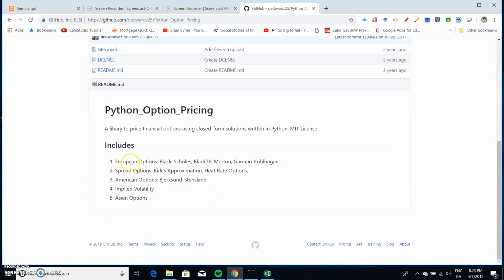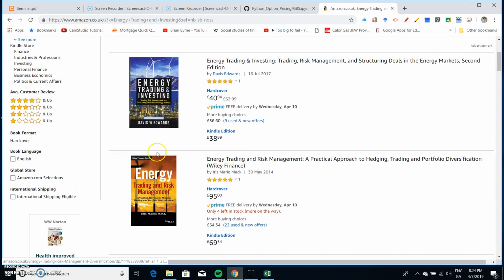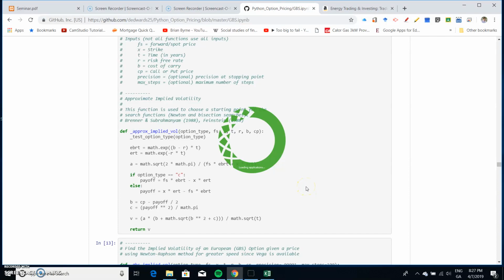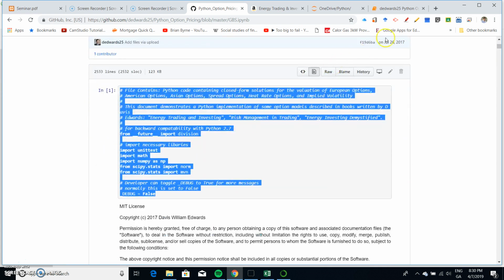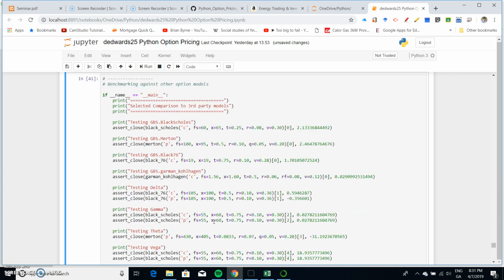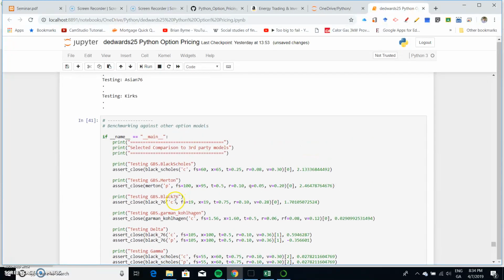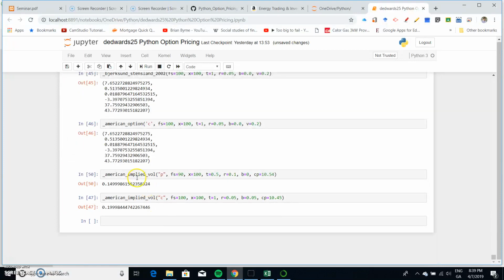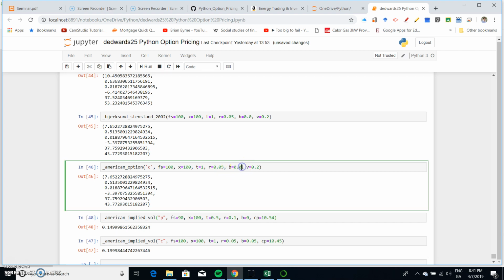Davis Edwards Option Models Python using Jupyter Notebook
Bjerksund and Stensland (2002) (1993)